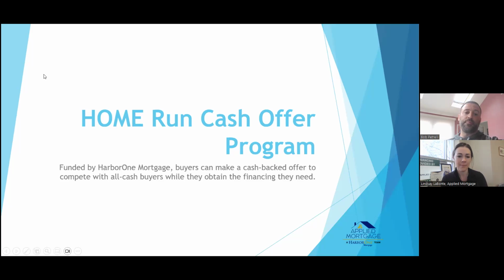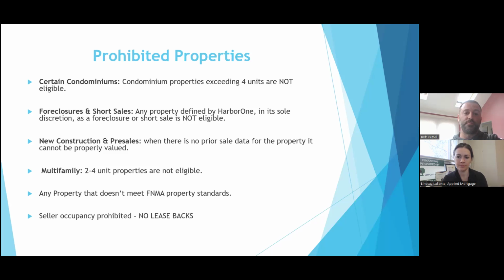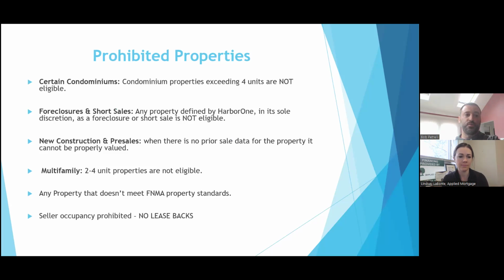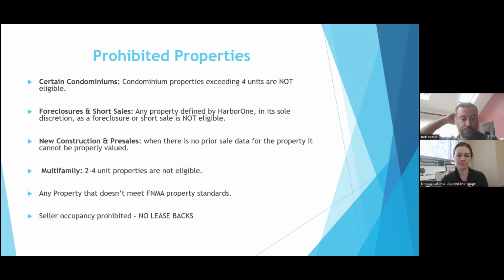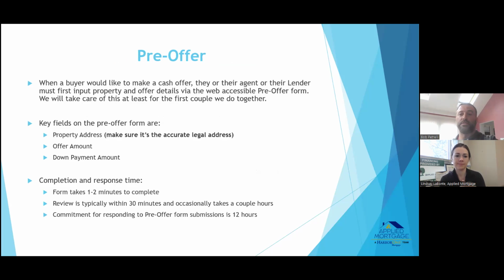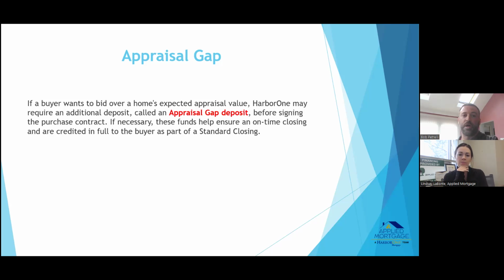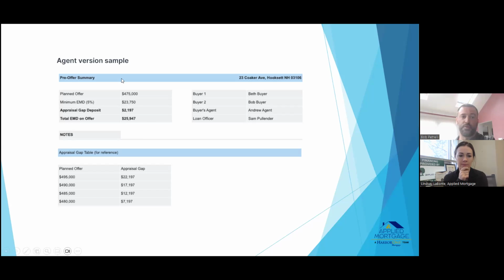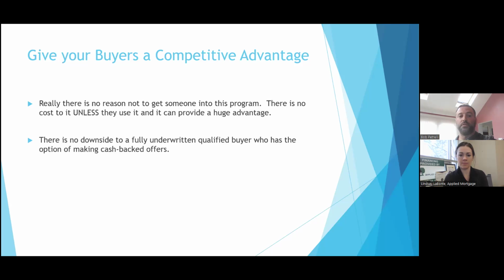HomeRUN Cash Offer Program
Buyers can stand out from the crowd using our all-new HOME Run Cash Backed Offer Program! Register to learn more about the process and FAQs.

Strategies for securing the best mortgage programs.
Insider tips on streamlining the loan approval process.
Crucial updates on market trends and regulations.
Proven techniques for maximizing client satisfaction.

Whether you're a seasoned agent or just starting out in the industry, this webinar is essential for staying ahead of the curve. Don't miss this opportunity to elevate your expertise and elevate your success in the world of real estate.